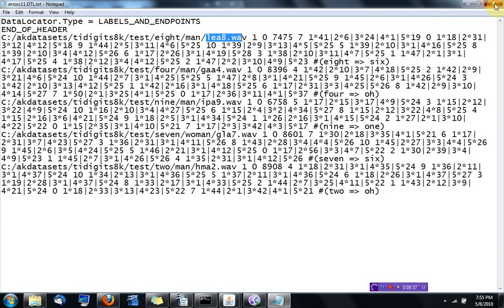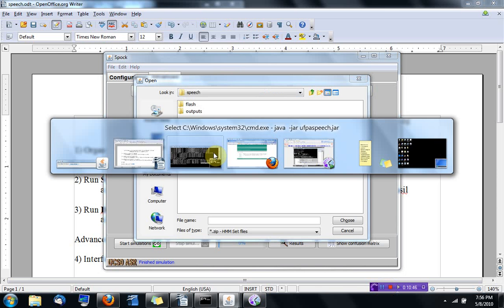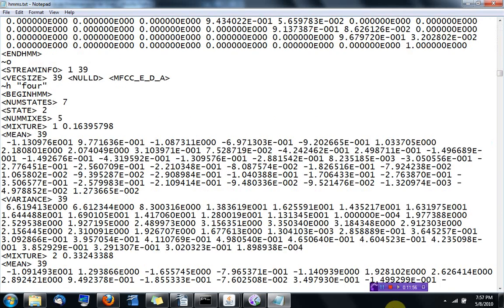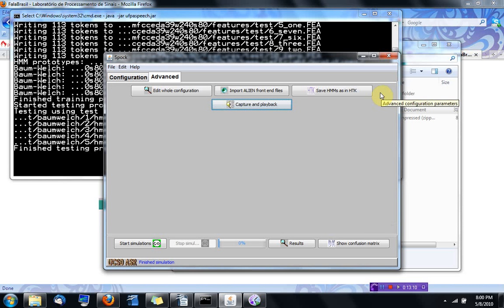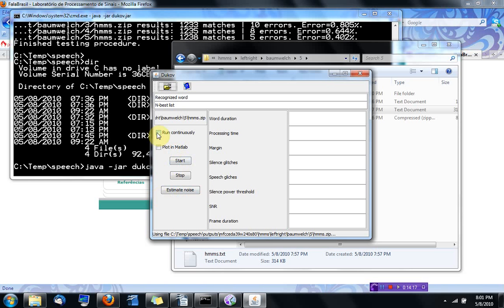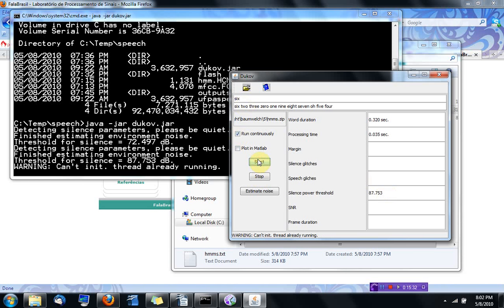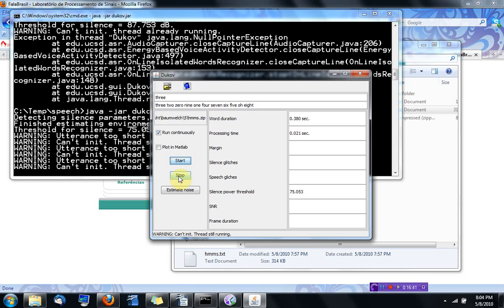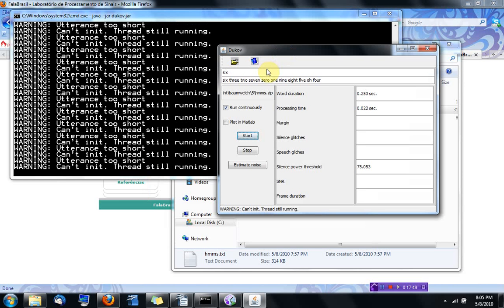How to design an isolated-word speech recognizer using a GUI-based software - Part III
How to create an HMM-based isolated-word speech recognition system using EISPEECH (easy isolated-word speech recognition), which is a software package that can be downloaded
The videos were split into 3 parts. This is the third part.